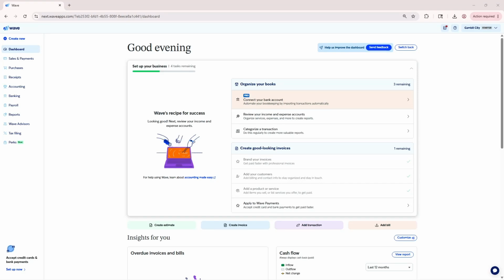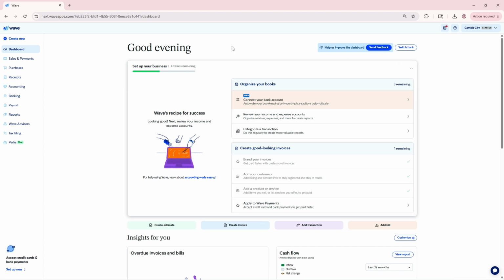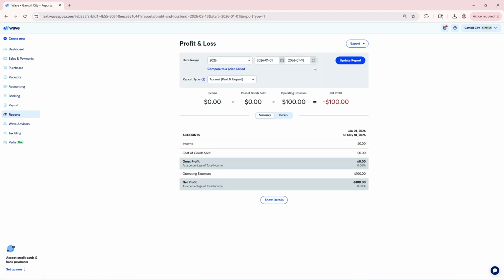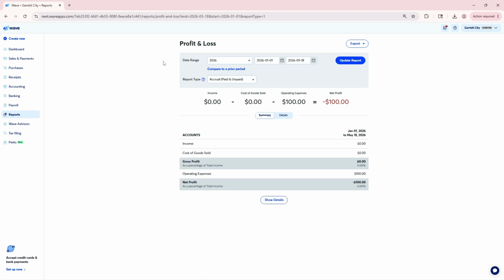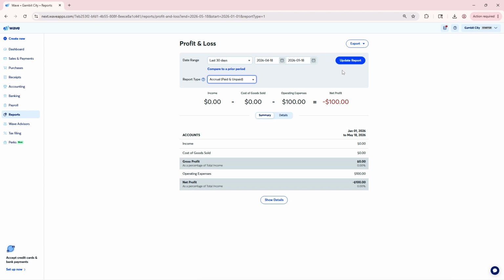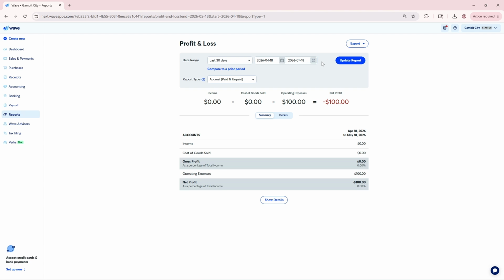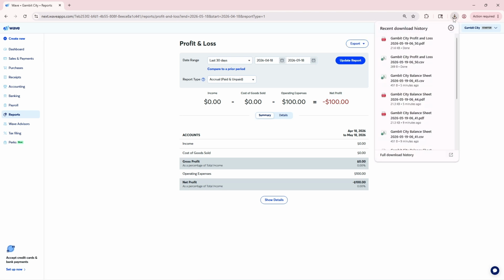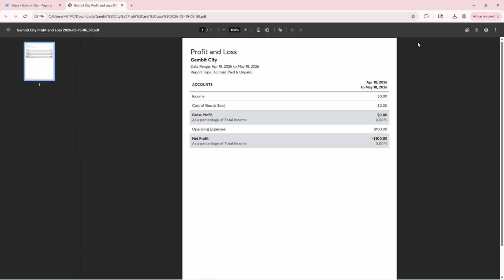How To Export Reports From Wave for Your Accountant [2026 Full Guide]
In today’s video, I’ll show you how to export reports from Wave for your accountant step by step. This Wave Accounting tutorial will help you organize bookkeeping reports, export financial statements, and prepare accounting records for your accountant using Wave Accounting 2026.

You’ll also learn how to share reports efficiently, manage bookkeeping files, and improve financial organization for your small business or freelance work using Wave Accounting.